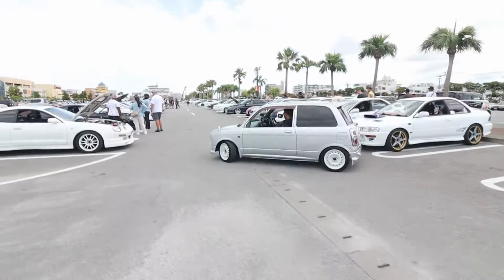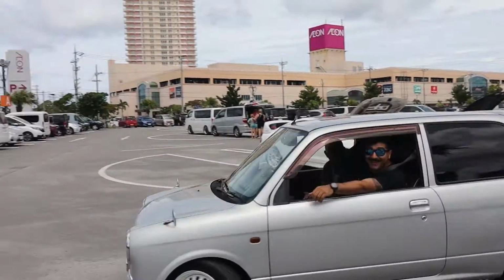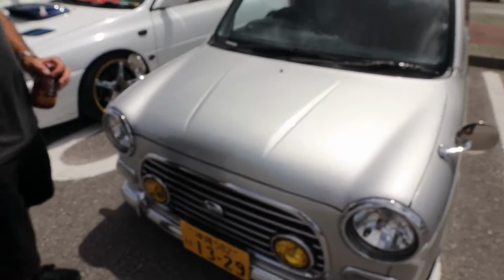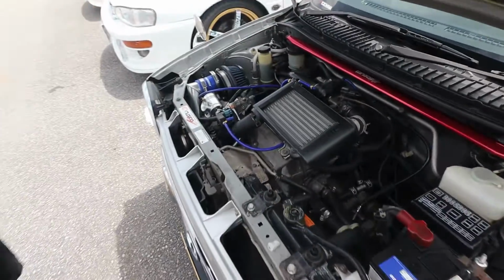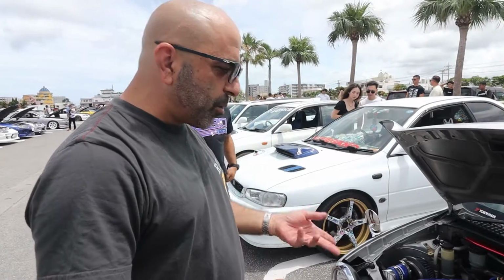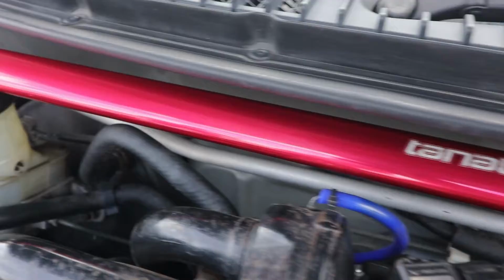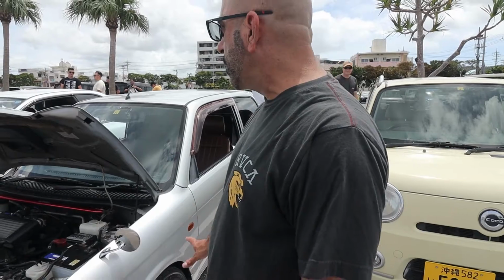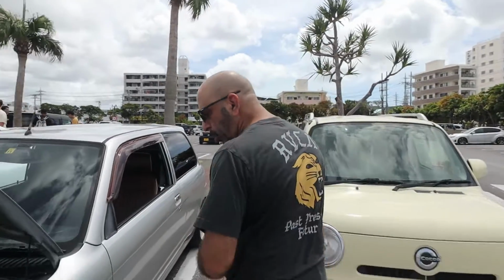The Daihatsu Gino Turbo is Japan’s Everyman Hot Hatch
GET READY FOR THE MOST ABSURD JDM CAR YOU HAVE NEVER HEARD OF.

Here we had the pleasure to video, and ride along with Daryl in his Turbo Daihatsu Gino.

It’s got a 660CC Single Turbo Motor, with a top mount intercooler, followed by a 5 speed manual gearbox. When I say that I’ve driver N/A versions of the exact same car and had a good time, you’ve got to believe me…but this thing is an absolute blast. I had such a fun time hearing all about it and riding in it.

Thank you to Daryl! If you’re in Okinawa and want to see this beast, just go to any Cars and Coffee, or Customs Night and check it out!